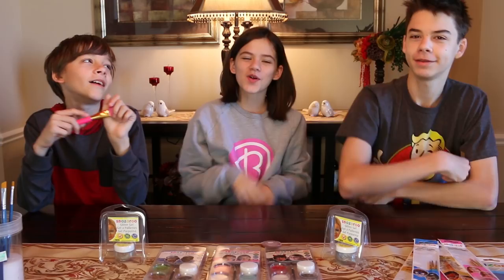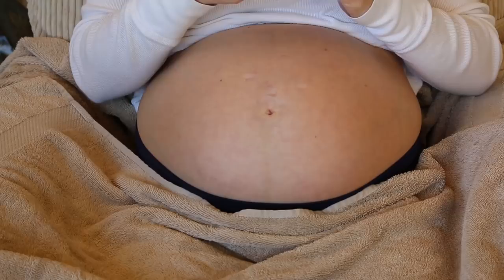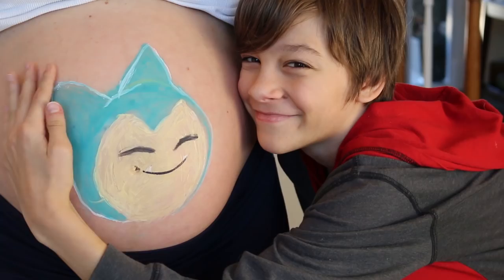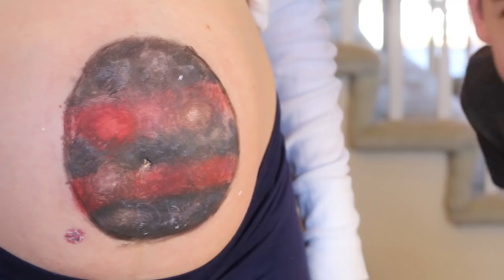BABY BUMP PAINTING CHALLENGE! | KITTIESMAMA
We paint mommy's baby bump with face paint!  You guys get to vote who had the best Pregnancy Belly Art!

MUSIC USED IN VIDEO:
JoshWoodward.com
OTHER MUSIC: